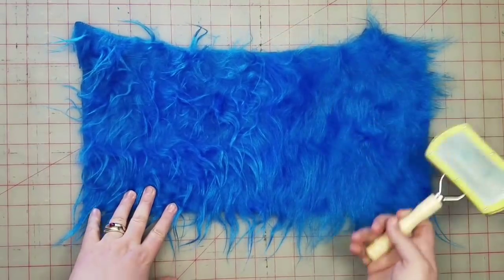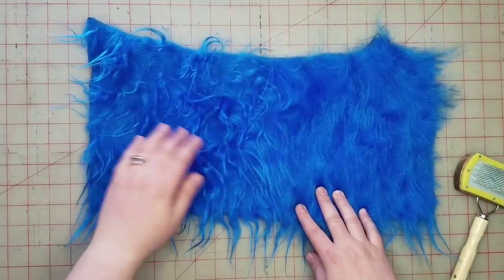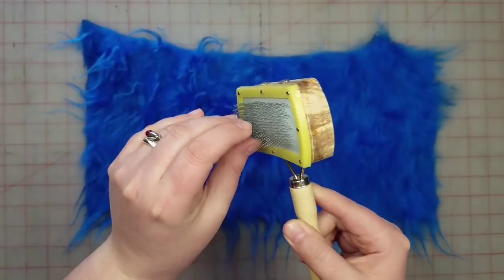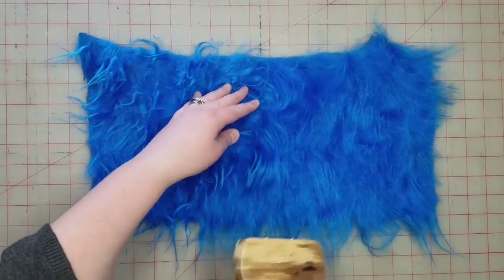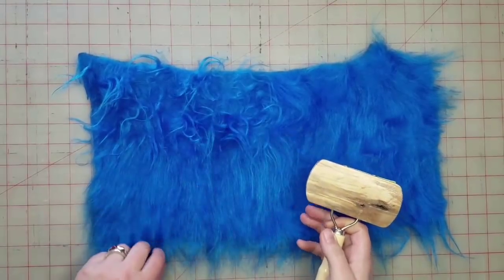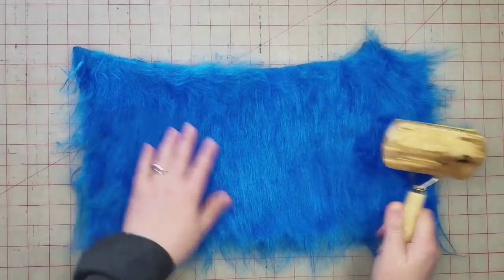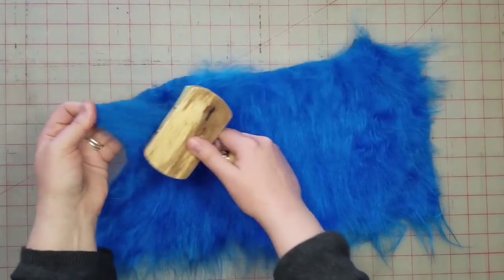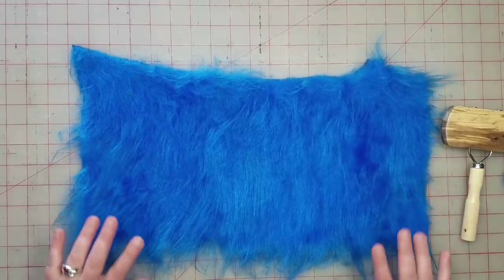Reviving Matted Faux Fur Fabric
A quick video sharing a tip I learned from Pinterest about reviving the texture of matted faux fur fabric.

I look forward to being able to make a new Monster Mouth Pillow with this blue fur!